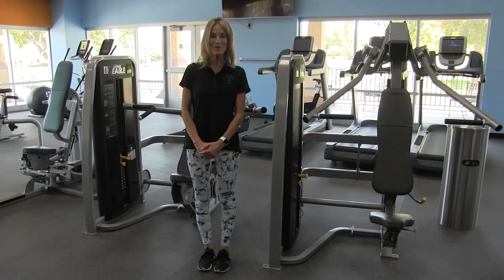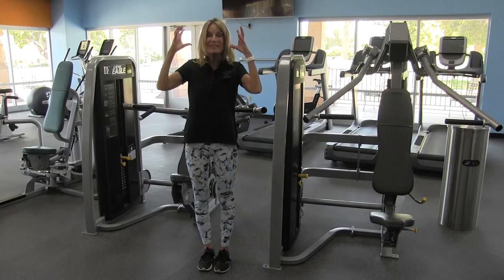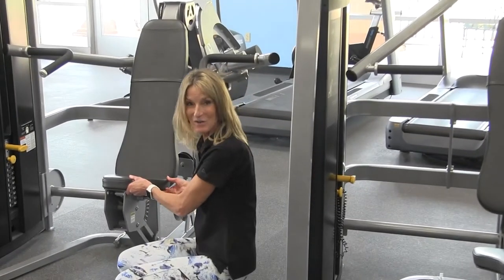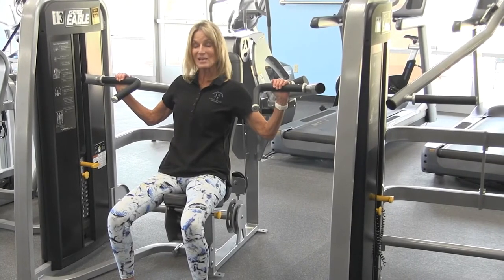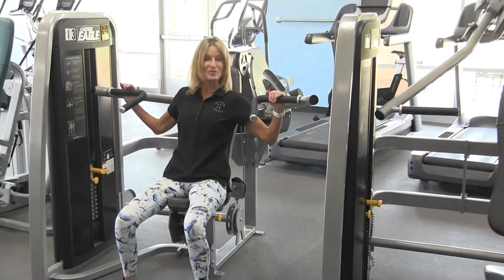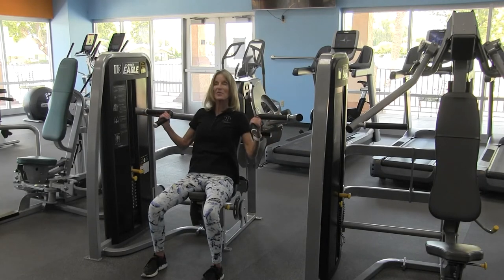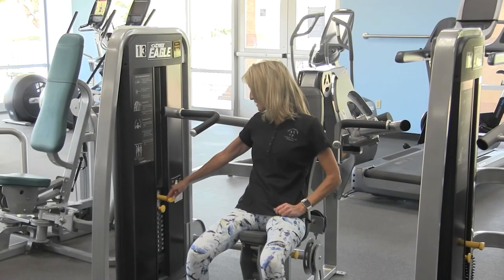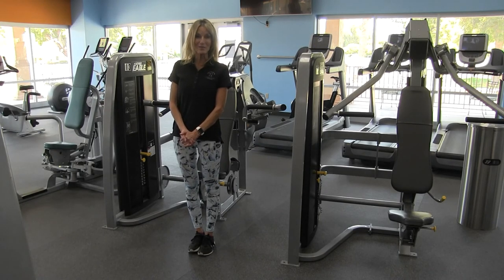Overhead Press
Learn how to use the Overhead press machine to build and strengthen your shoulders. This seated Overhead Shoulder Press is a great addition to your functional training for the upper body.